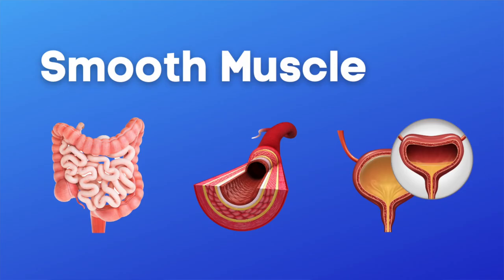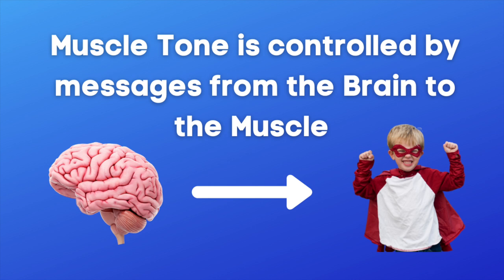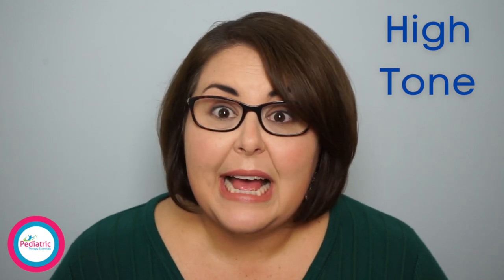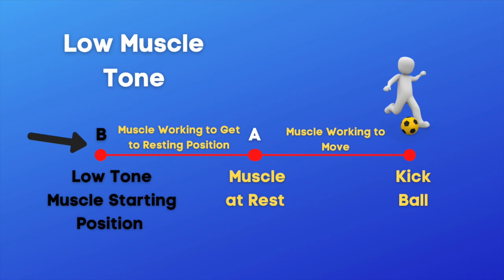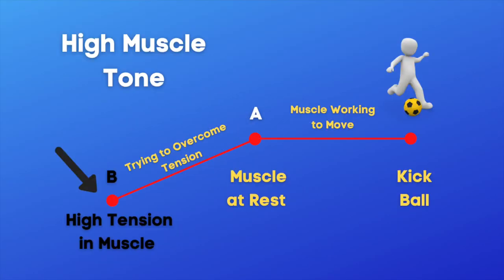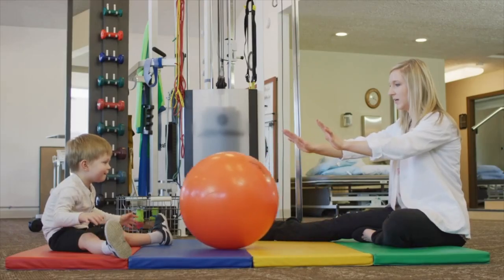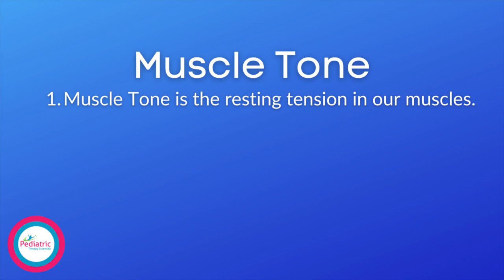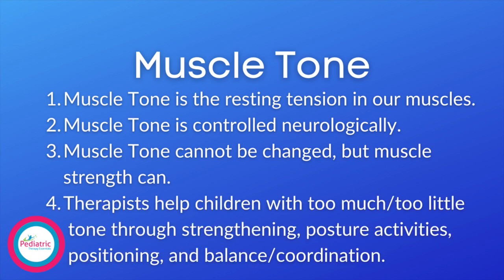What is Muscle Tone?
Terms like low tone, high tone, and muscle tone have been used a lot in medical circles in recent years. Every wonder what those terms actually mean. Well, in this week’s episode we are going to explore what muscle tone actually is, as well as, the causes of low and high muscle tone and how they are treated.
I hope you enjoy this video, and I look forward to seeing you again next Saturday!
-Heather